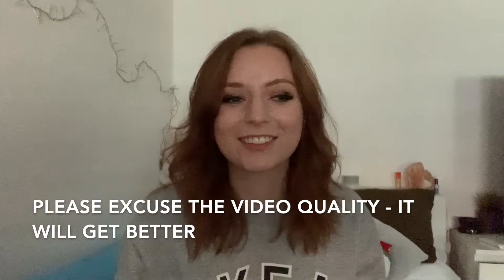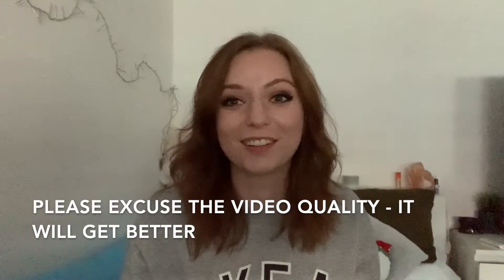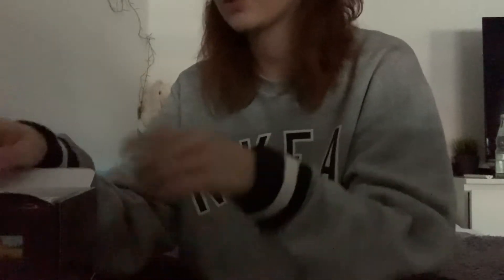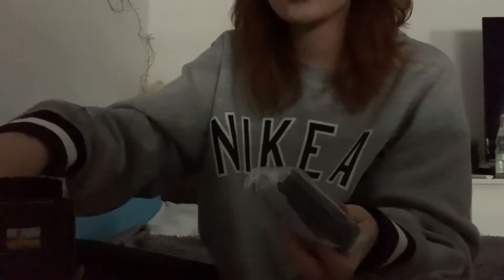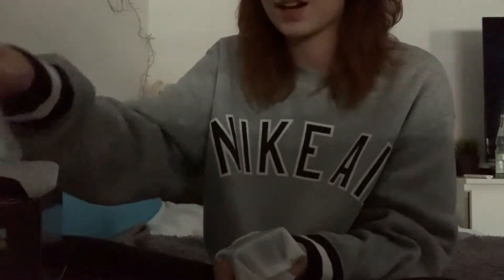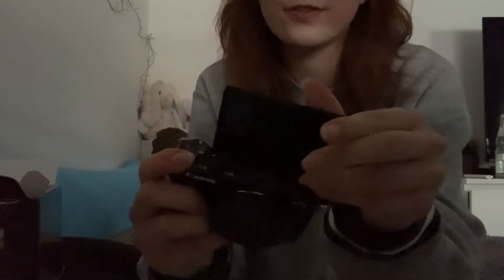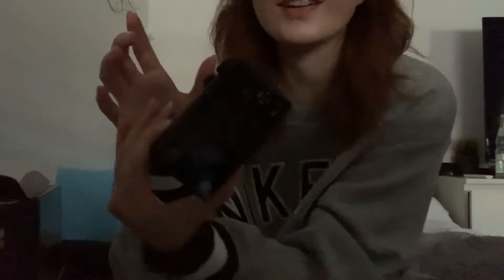UNBOXING MY NEW CANON G7X MARK II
say goodbye to iPhone videos because the quality of this camera is unreal! so happy about it

Podcast     - “Moving Forward” Podcast

About myself:
Hey, my name is Mandy. I am a 22-year-old college graduate in Germany. I graduated with a Bachelor's Degree in English and Linguistics and am planning on starting grad school soon. On my channel, we talk about Fashion, Beauty, and Lifestyle. Follow me along on my journey of starting my next chapter in my vlogs.